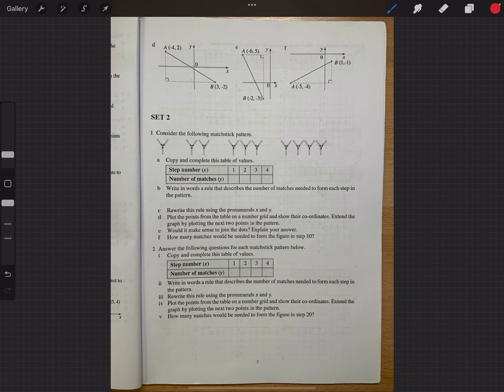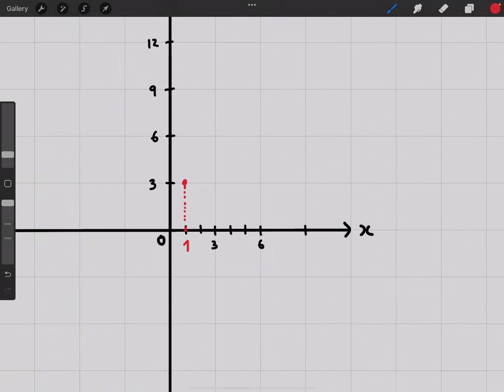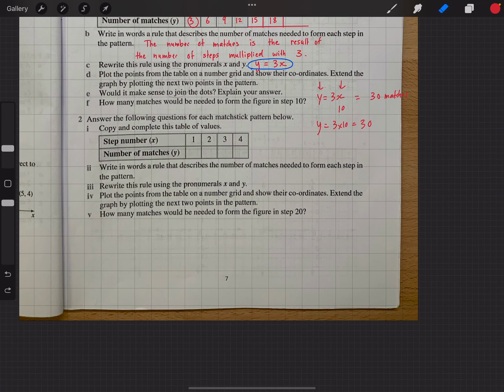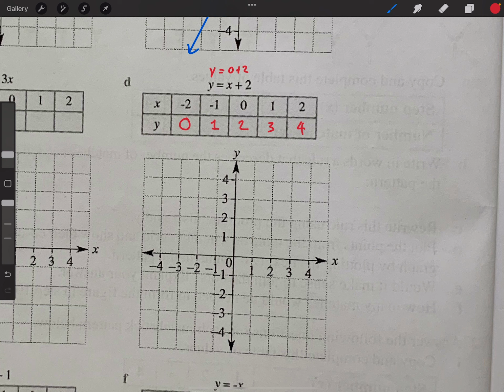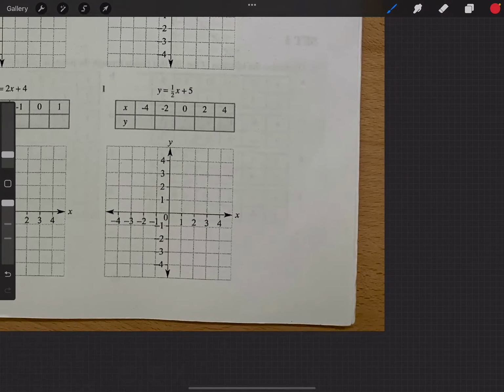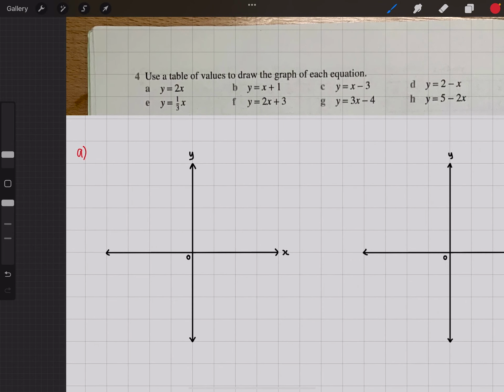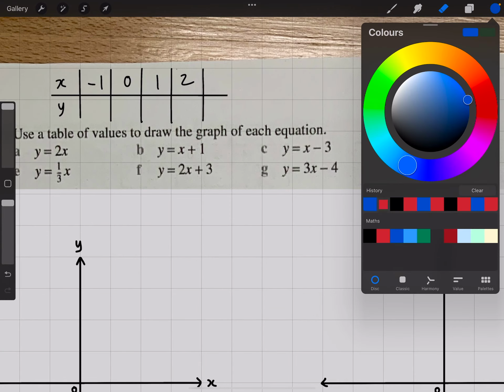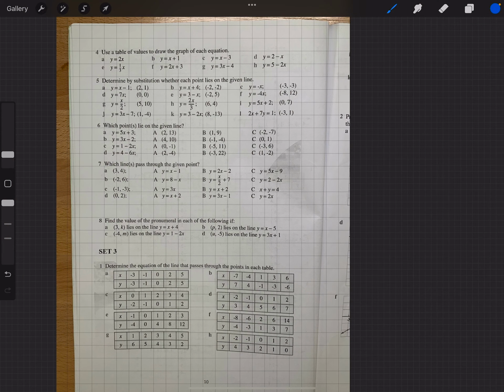Year 8 - Linear Relationships - Week 6